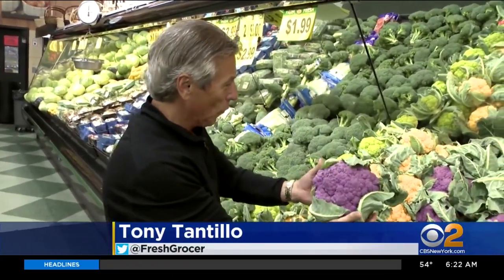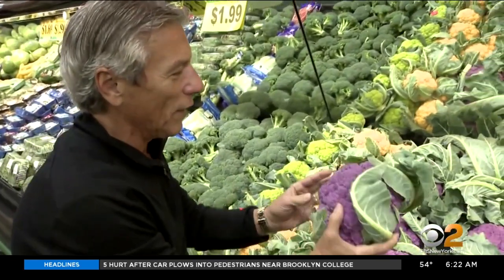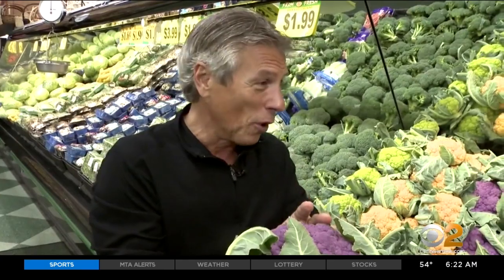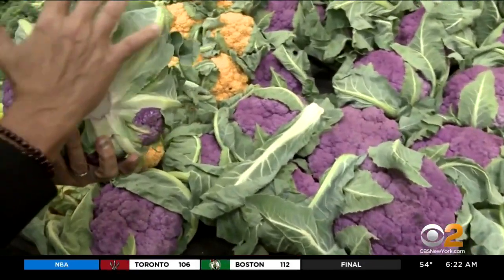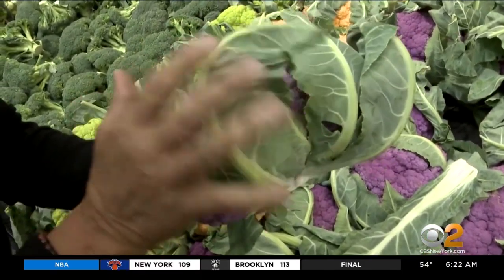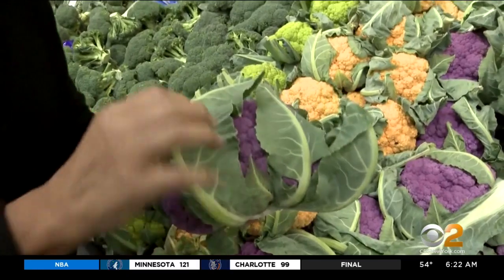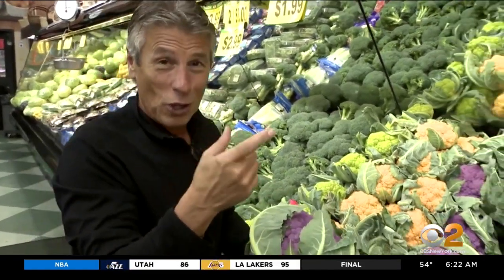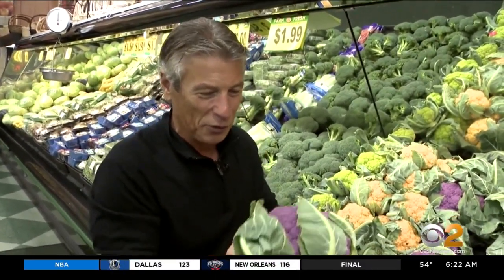Tip Of The Day: Purple Cauliflower